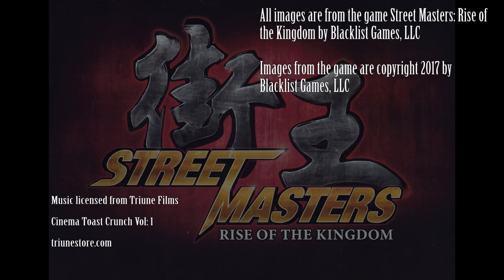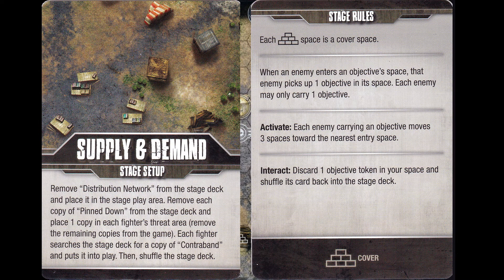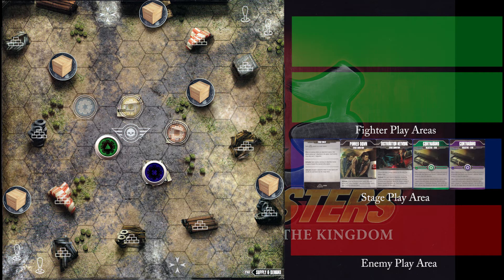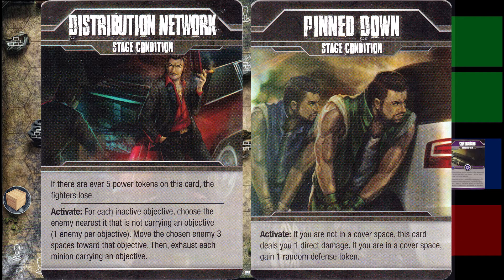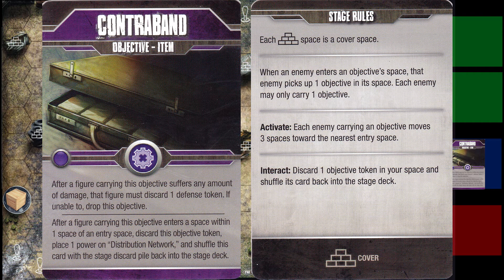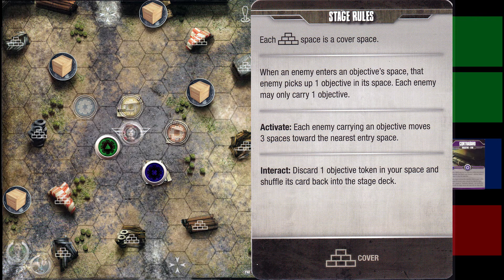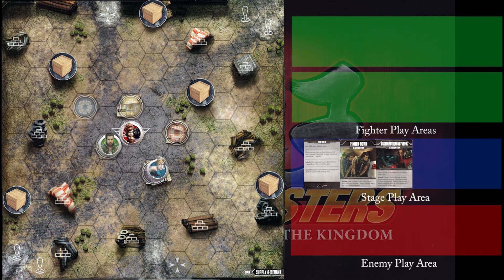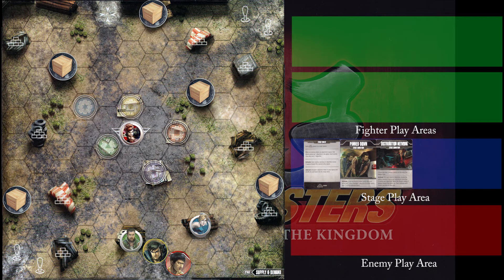Street Masters Episode 17 Stage Supply & Demand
Find all of my Street Masters content on this playlist.  There are episodes on all of the fighters (and strategies about how to use their cards effectively) and a bunch of the stages:

Last of the stages in the core box for Street Masters: Rise of the Kingdom.  Supply & Demand puts you in the middle of a firefight, where you'll need to duck for cover and try not to get hit in the crossfire.